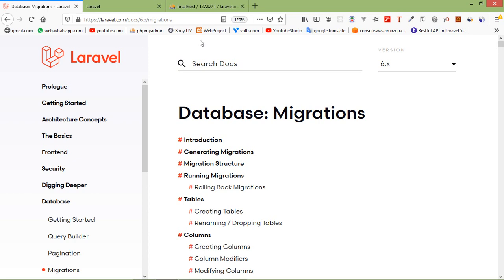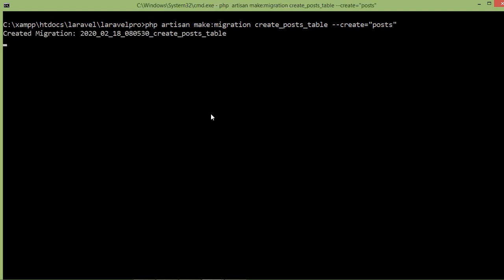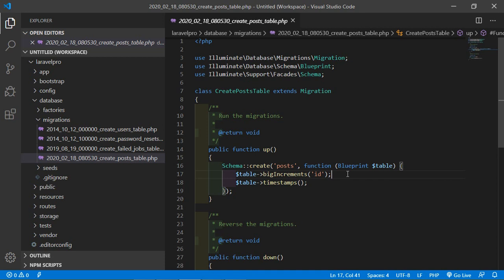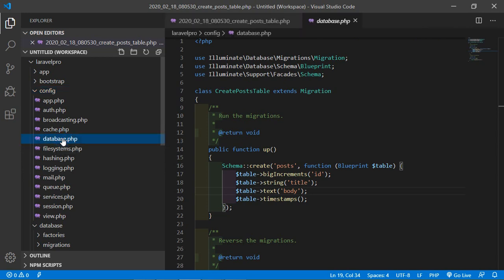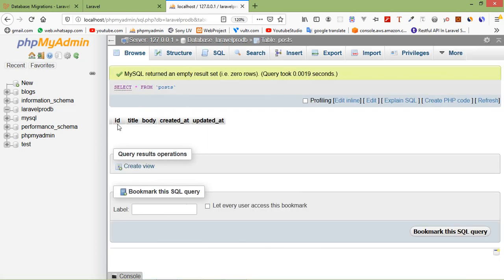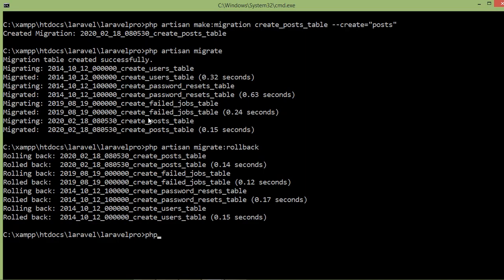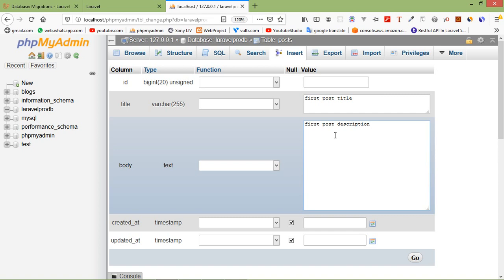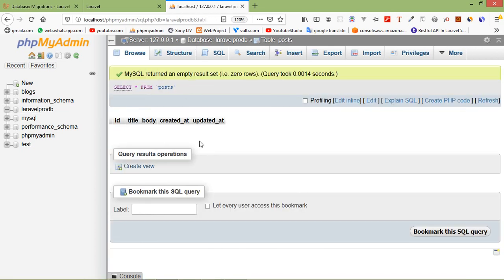Laravel 6.2 Tutorial - Migration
In this video I will talk about what Laravel Migration.

TOPIC DISCUSSED:

Migration
Create Migration
Migration:Make Command
Migration:refresh command

Your Queries -

1.What is Migration
2.Why we use Migration
3.How to create migration in laravel
4.How to migrate the migration
5.Migration in laravel
6.Migration in laravel 6.2

Inspired by traversy media, the net ninja and freecodecamp youtube channel.